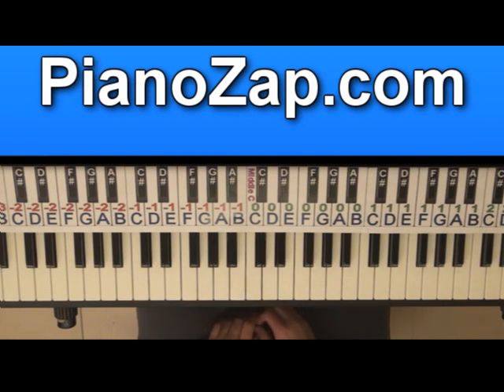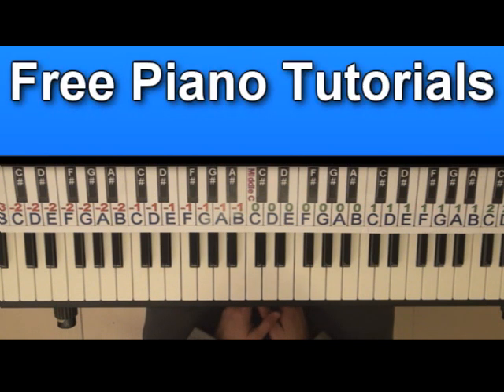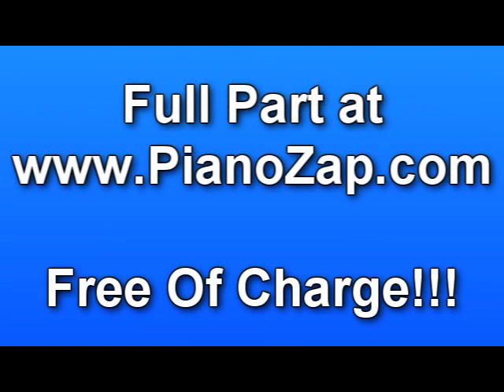How To Play Proud - JLS On Piano Tutorial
Free Piano Lesson Lessons Tutorials Music Sheets Notes Version Sheets chords ft Ft. Feat